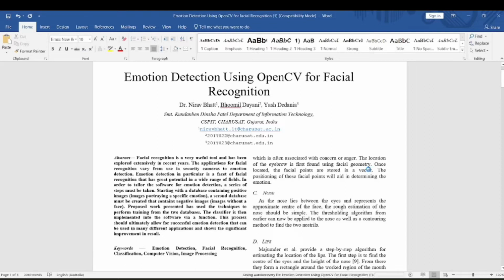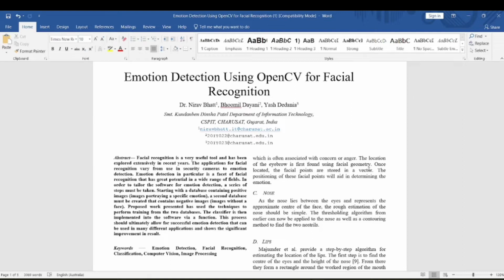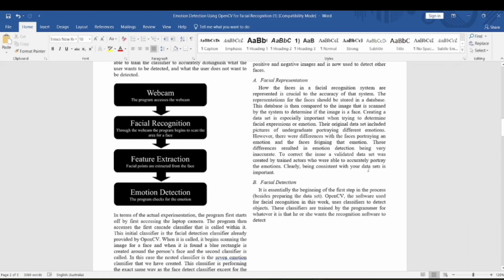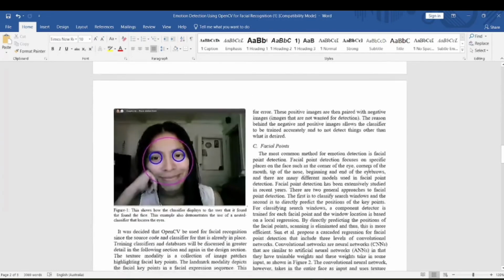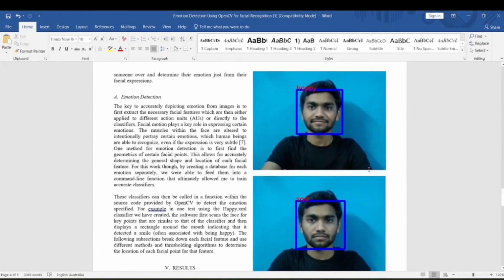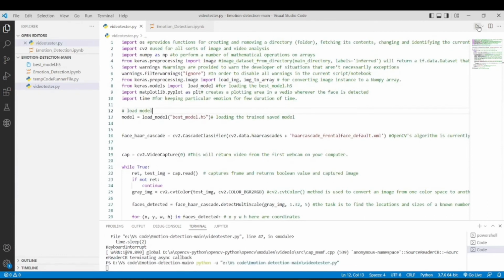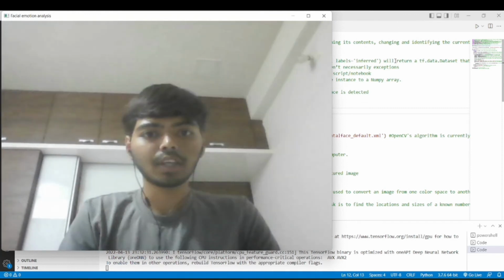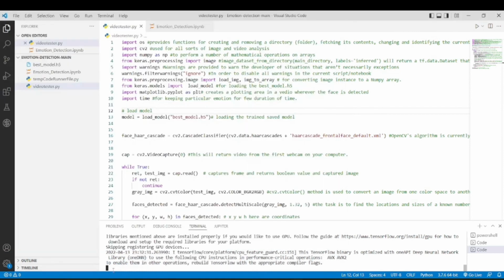MOTION DETECTION (SGP project Of SEM-4 CHARUSAT)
Created By 20IT022-Bhoomil_Dayani & 20IT023-Yash_Dedaniya